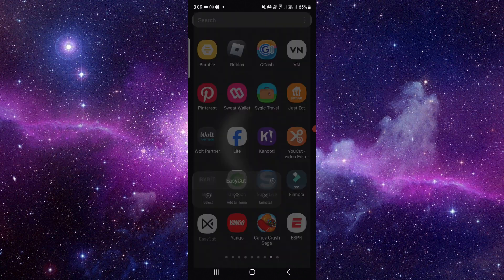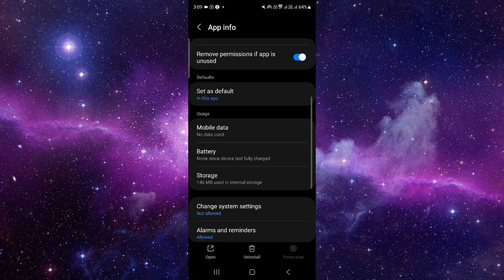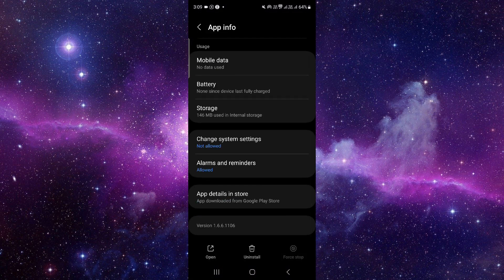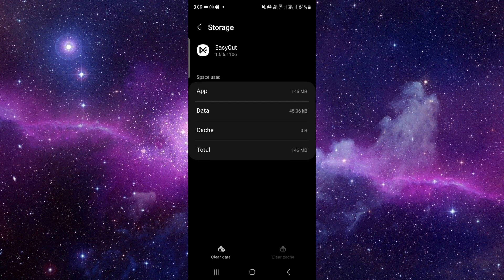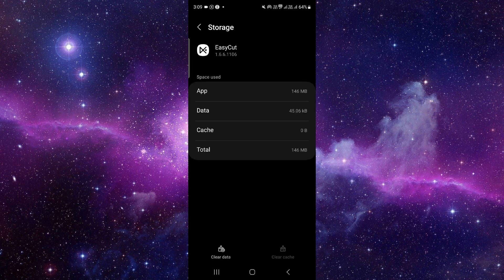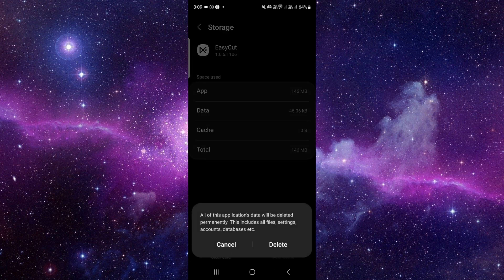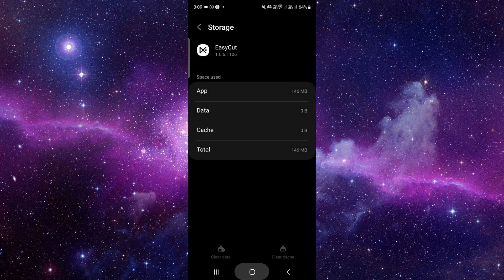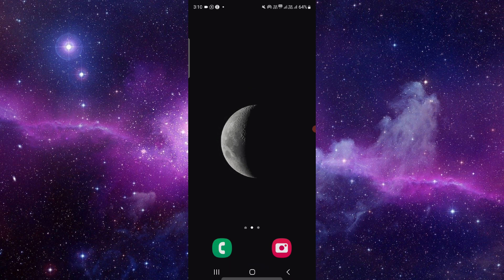✅ How To Fix CapCut App Keeps Crashing (Full Guide)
Experiencing frequent crashes with the CapCut app? Don't worry, we've got you covered! In this comprehensive guide, we'll provide you with step-by-step instructions on how to troubleshoot and resolve the issue of CapCut app crashes. Whether you're facing app freezes, sudden exits, or other technical difficulties, we'll walk you through the process to ensure you can edit your videos seamlessly. Say goodbye to app crashes and hello to uninterrupted creativity with our expert tips and solutions.

Key Learning Points:
- Troubleshooting app crashes on the CapCut app
- Step-by-step guide to fixing crashing problems on CapCut
- Tips for a smooth and hassle-free video editing experience with CapCut